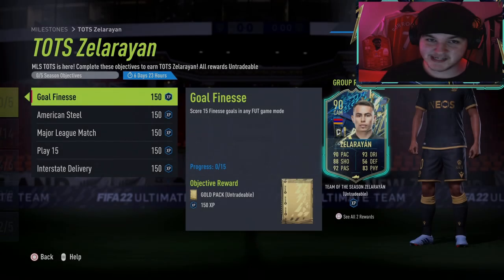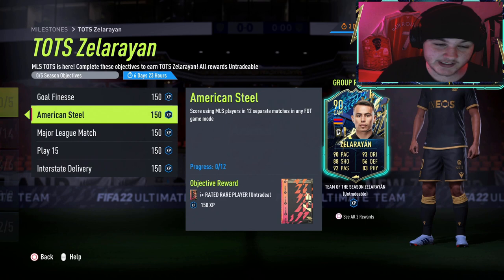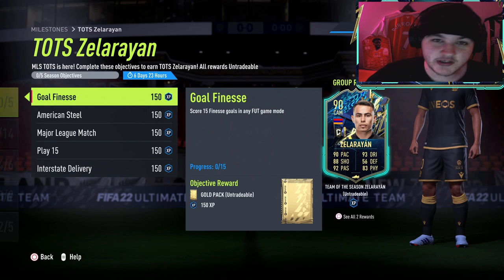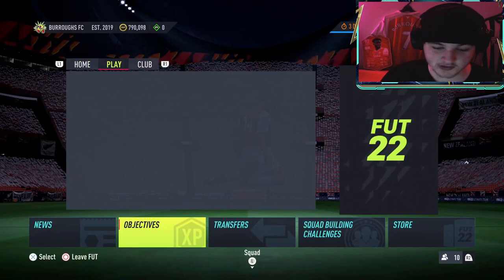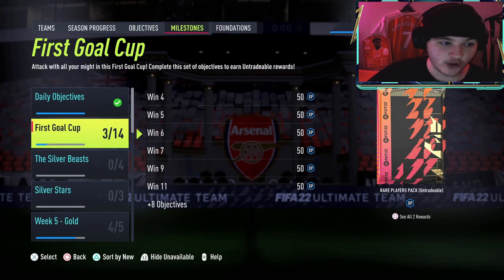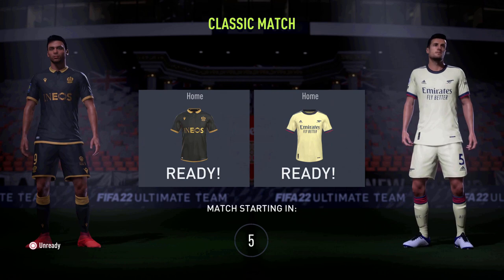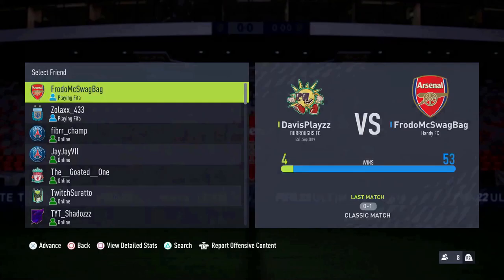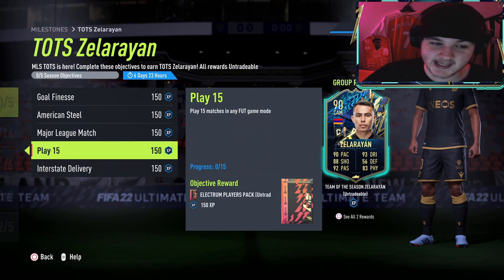HOW TO COMPLETE ZELARAYAN OBJECTIVES FAST! - 90 Rated TOTS Lucas Zelarayan Objective - FIFA 22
Yes lads! Today we look at the NEW 90 TOTS ZELARAYAN OBJECTIVES! I give you guys my tips, tricks & a cheap meta squad builder you can use for these objectives!

90 TOTS ZELARAYAN OBJECTIVES -

GOAL FINESSE - Score 15 Finesse goals in any FUT game mode

AMERICAN STEEL - Score using MLS players in 12 separate matches in any FUT game mode

MAJOR LEAGUE MATCH - Win 10 matches in any FUT game mode with min. 7 MLS players in your starting squad

PLAY 15 - Play 15 matches in any FUT game mode

Play 15 matches in any FUT game mode - Assist 8 goals with a Through Ball in any FUT game mode

TOTS Zelarayan Objectives FIFA 22
90 TOTS Zelarayan Objectives FIFA 22
90 TOTS Zelayaran Player Review
Lucas Zelarayan Objectives